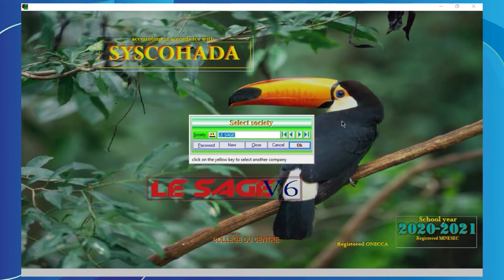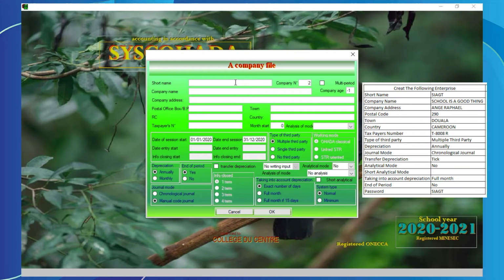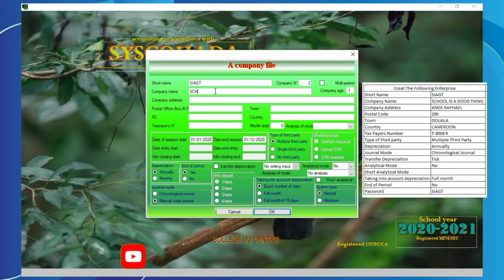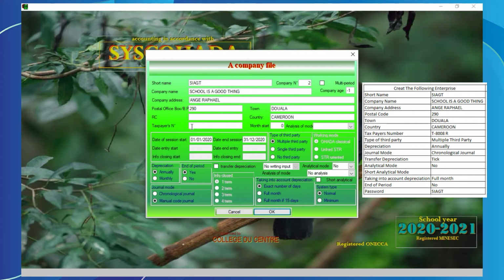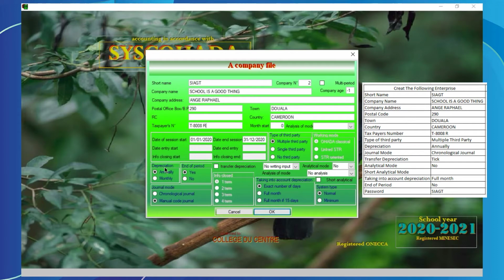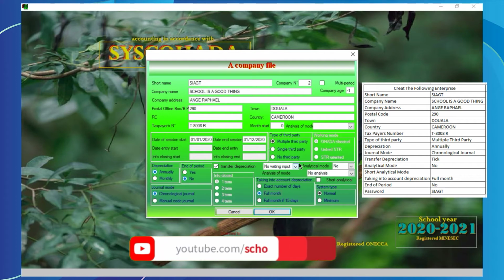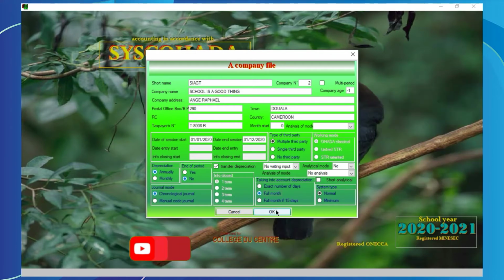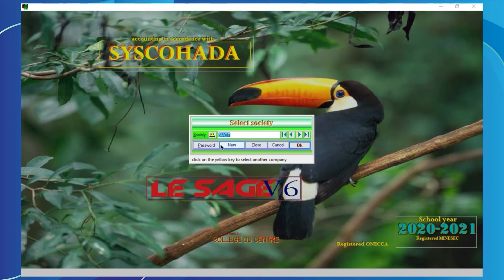2| HOW TO CREATE A NEW ENTERPRISE| LESAGE CV6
This video demonstrates step by step how to create an Enterprise in the lesage cv6 software

Feel free to join our telegram channel to connect with other students and teachers and ask your questions.

Also check our playlist for all our videos on SAGE CV6